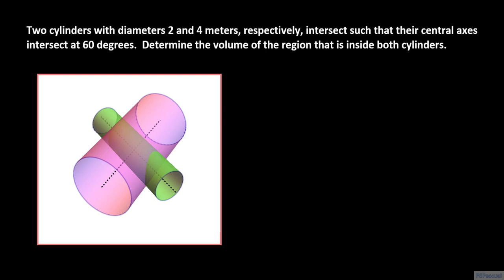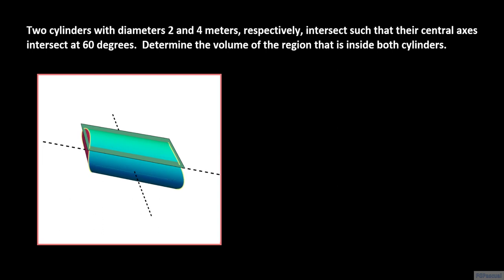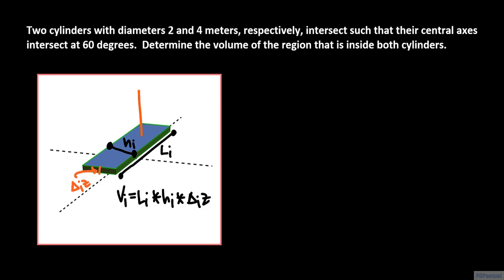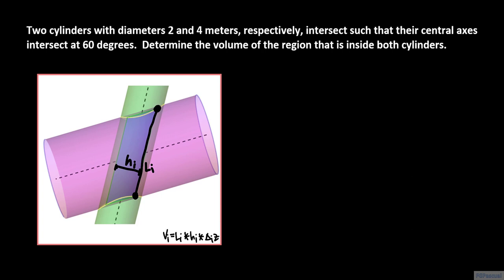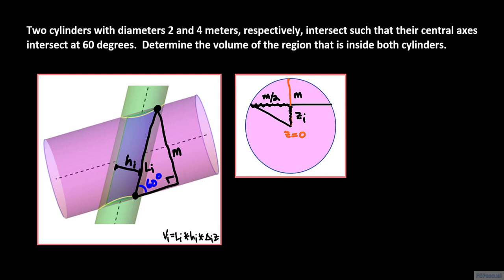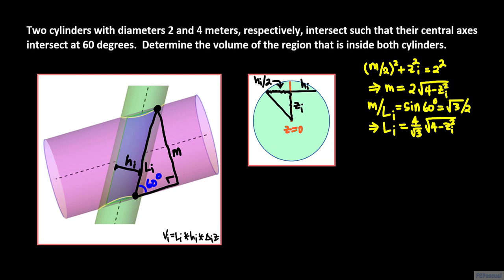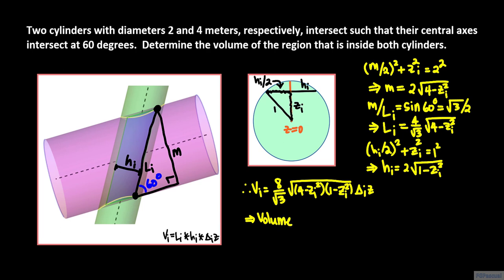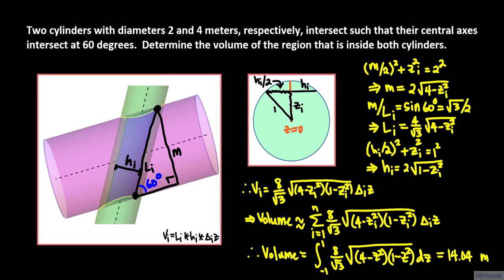Volumes by Parallel Plane Sections 3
Volumes by Parallel Plane Sections - Intersecting Pipes